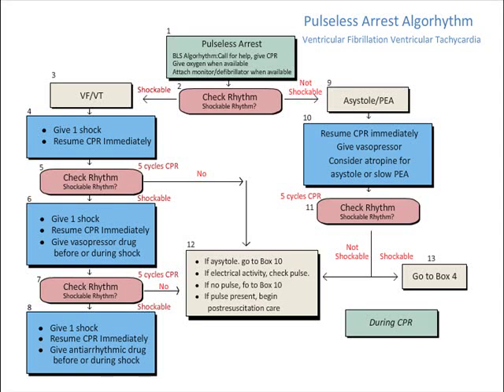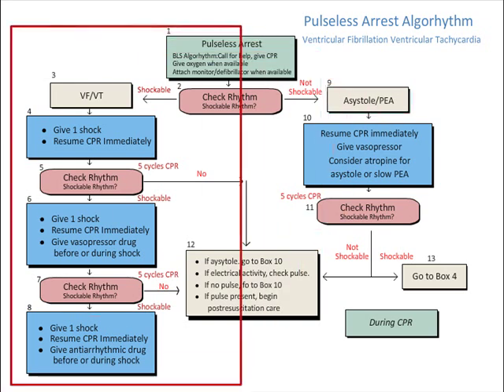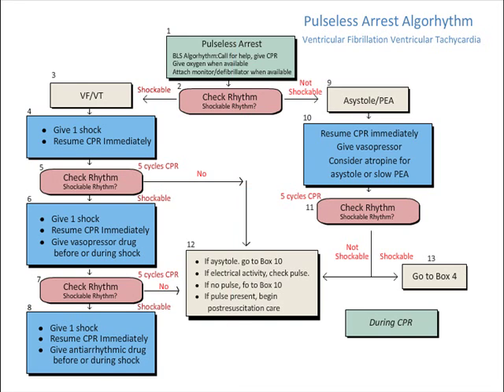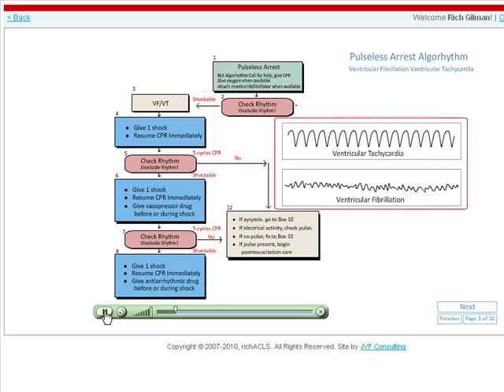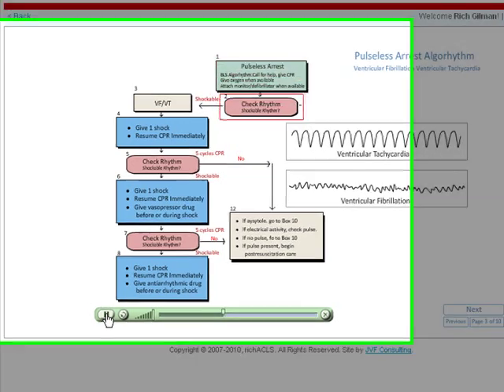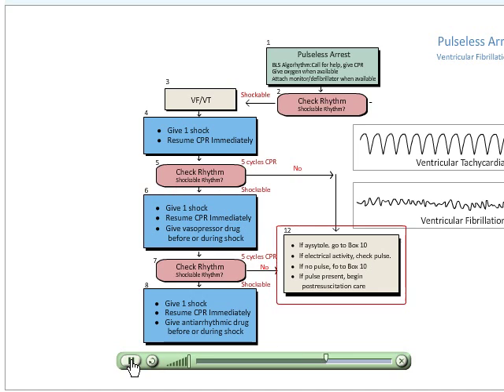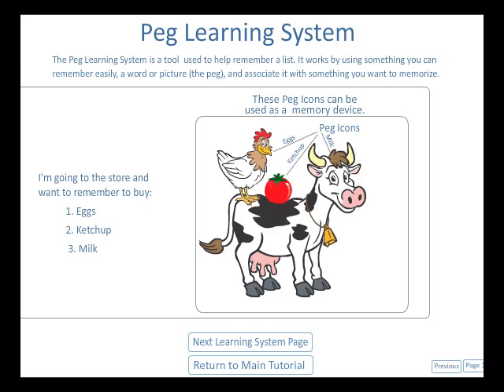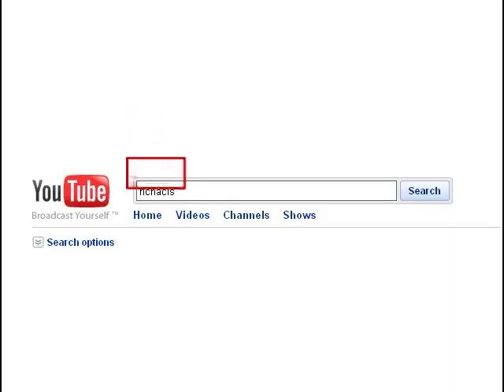Pulseless Arrest, Ventricular Fibrillation/Ventricular Tachycardia Review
A brief overview of the Pulseless Arrest algorithm tutorila located at richacls.com